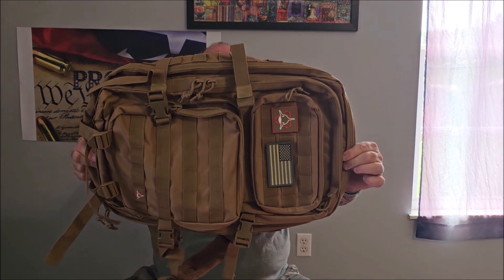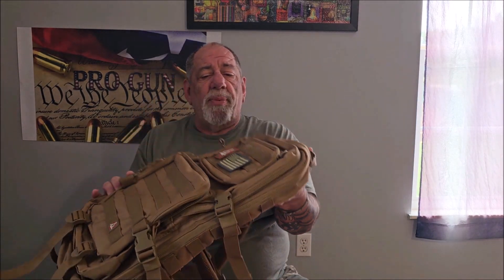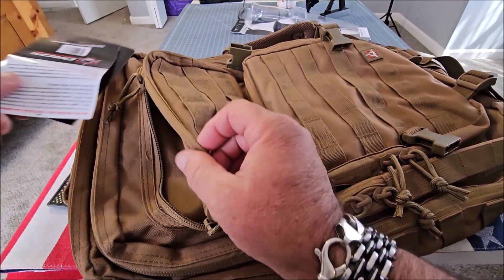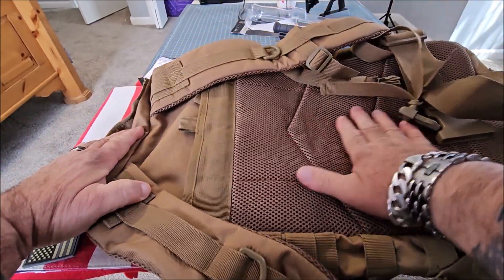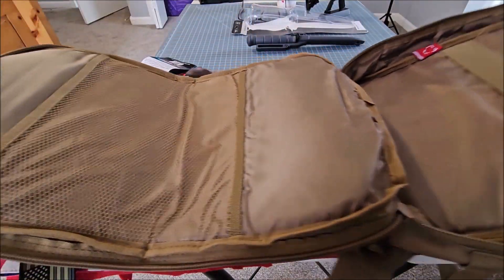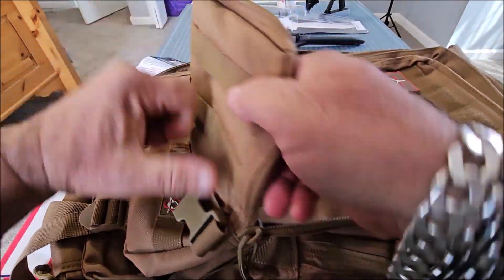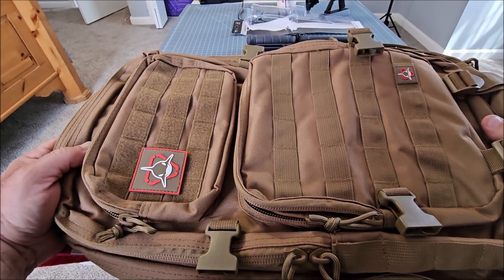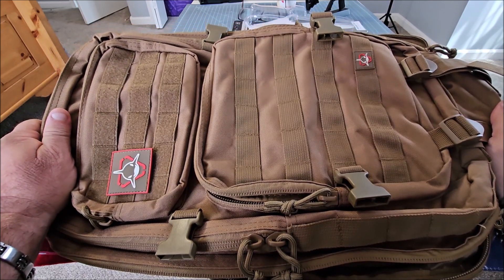Orca Tactical Gear Military Survival Backpack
Like all Orca Tactical Gear Products this bag is very tough, durable, water resistent and made to last.
Available in Black, Coyote, Green and Khkai
13" x 20" x 11" with large 40L capacity. Two (2) padded large compartments to hold bulkier items and two (2) front compartments to hold smaller accessories.
Main compartment features a mesh pocket and zippered pocket for storage and an elastic band to secure clothing.
Use as a bug out bag, rucksack, survival or military assault backpack and great as a hiking, camping, hunting or school backpack.
SPECIAL COMPARTMENTS and POCKETS: Back pocket with velcro closure holds up to a 2.5L hydration water bladder or up to a 15" laptop.
Tons of small pockets that will hold a multitude of accessories.
Lifetime Warranty